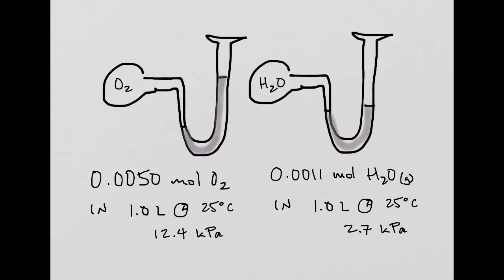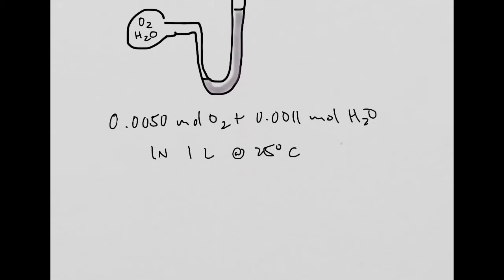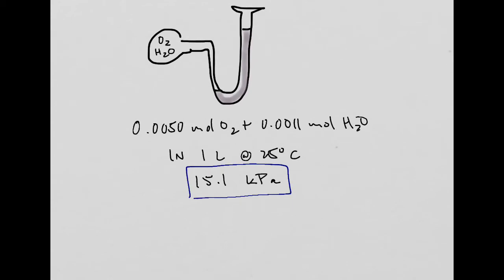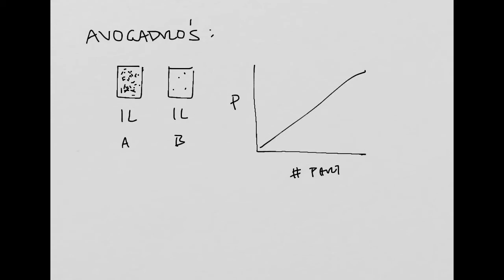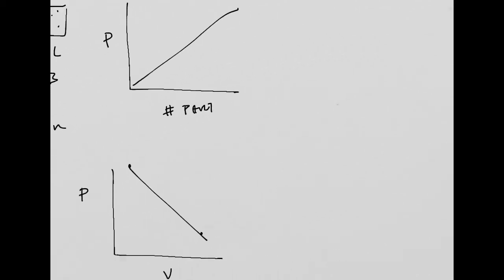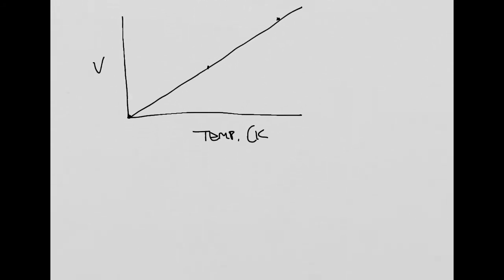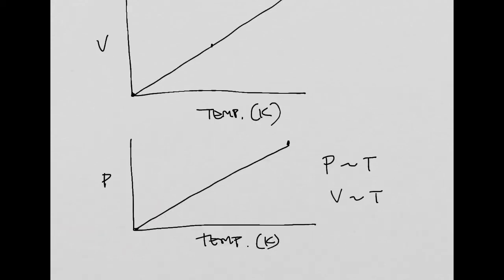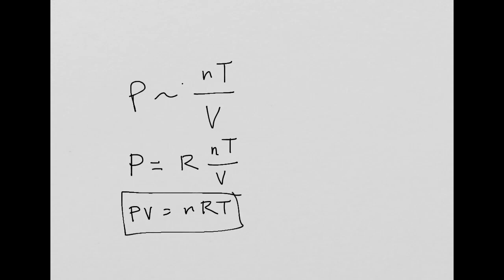Ideal Gas Law